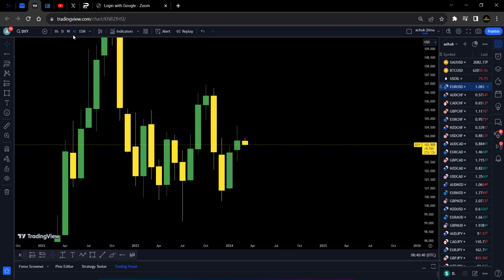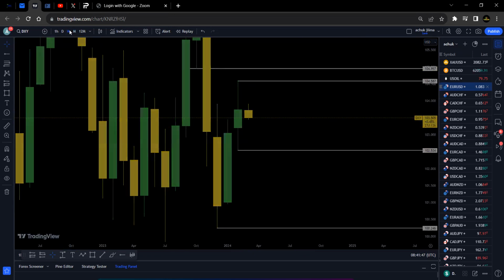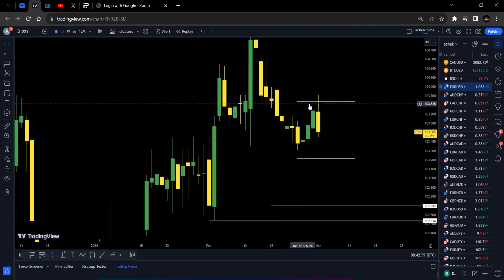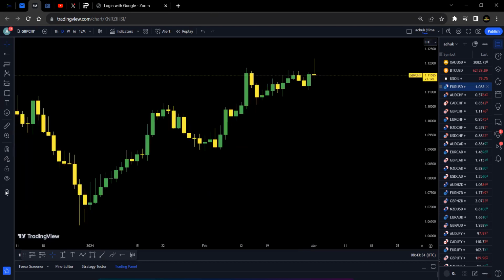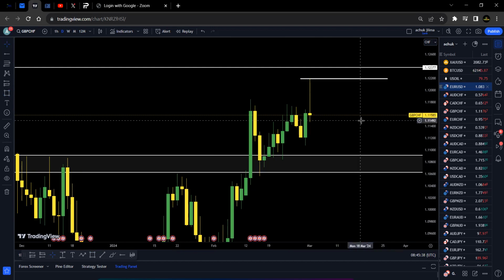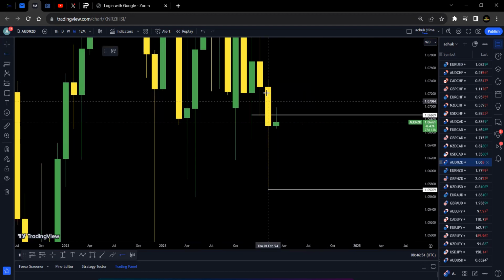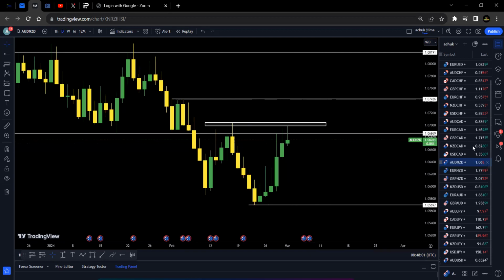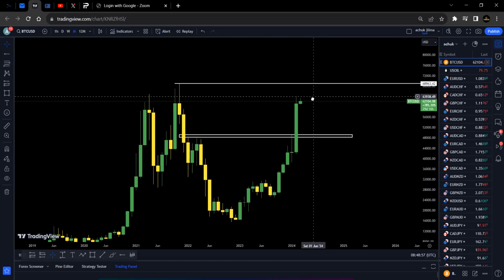TBS WEEKLY FOREX OUTLOOK ON DXY, GBPCHF , AUDNZD AND BTCUSD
🔴 Open your free TBS Account !